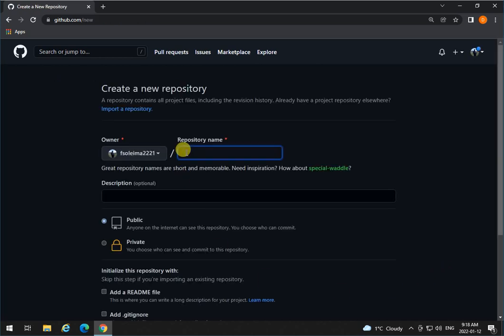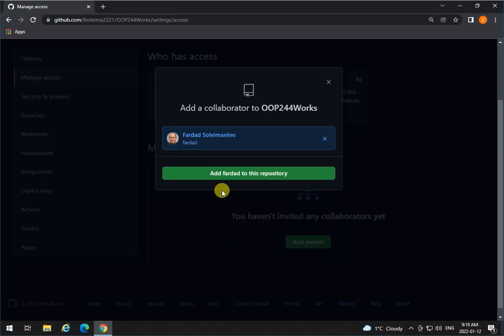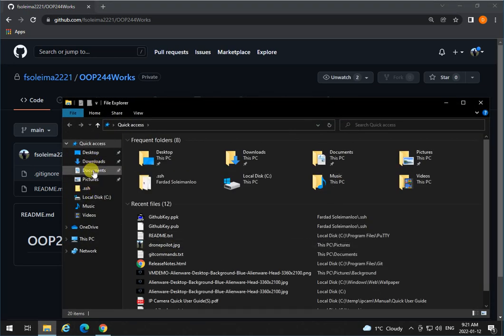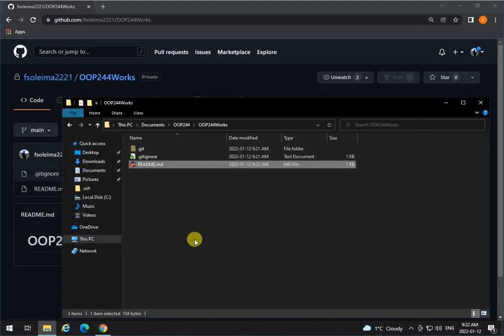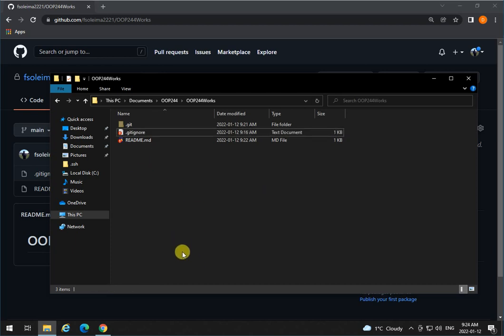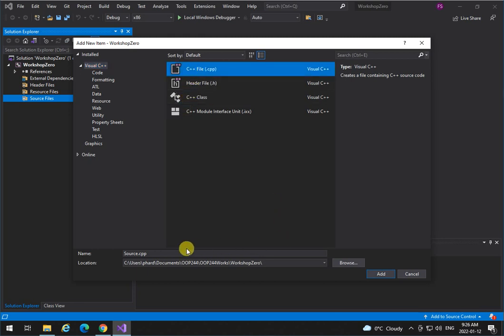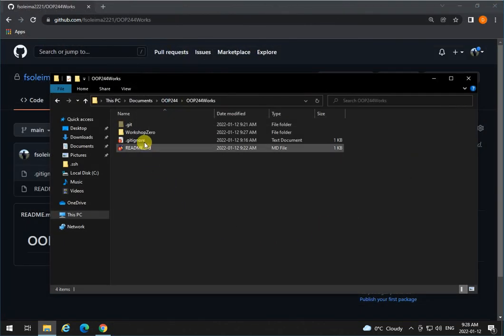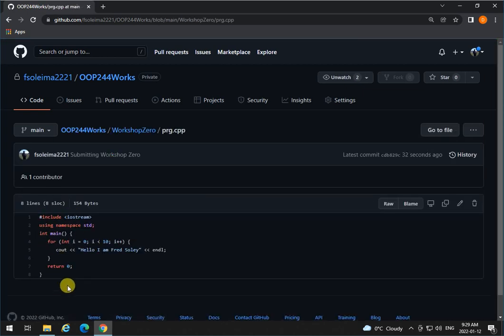OOP: Workshop Zero Step 7 (Gitub repo, collaborator, add, commit, push)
- Creating a repo in Github
- adding Fardad as a collaborator
- adding a project to the repo
- committing the project and pushing it to Github